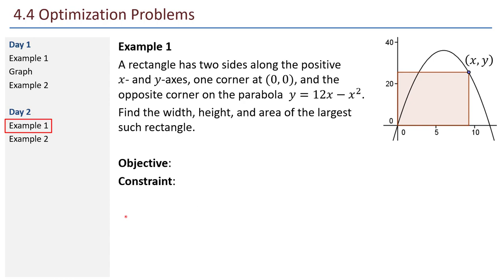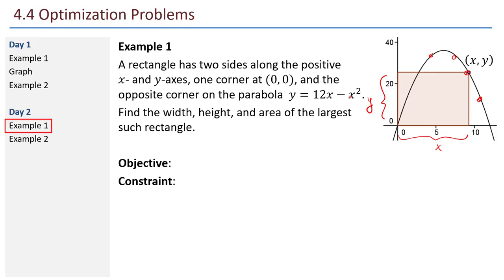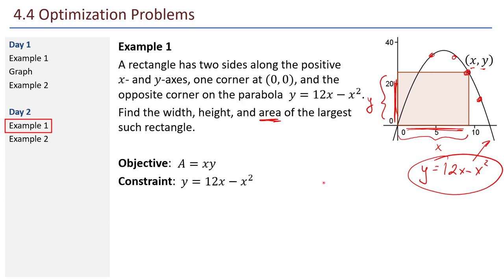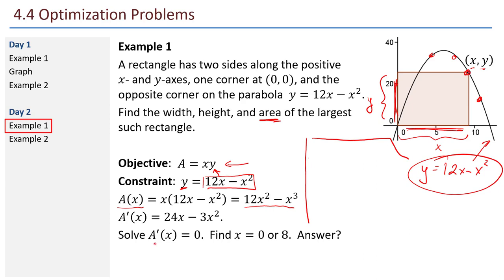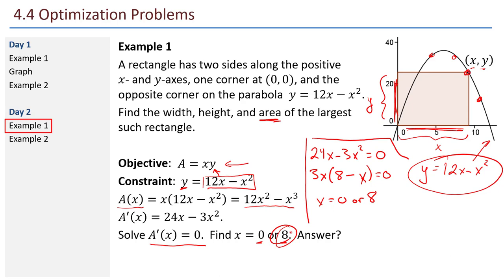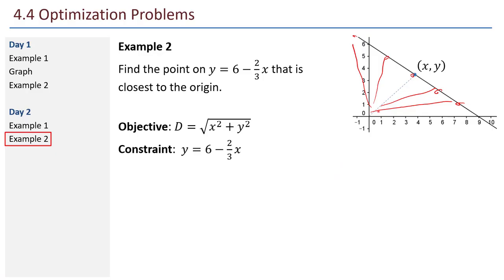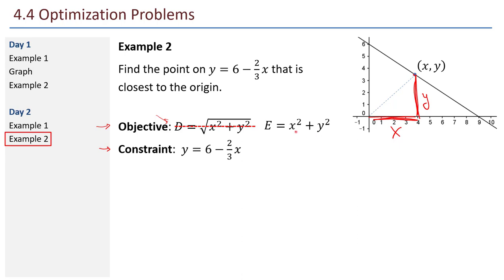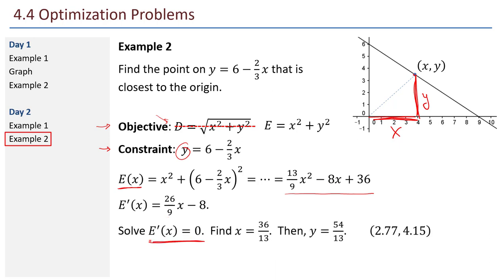Math 211 - 4.4 (part 2 of 2) Optimization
Lecture for Math 211 Calculus I on section 4.4, optimization.